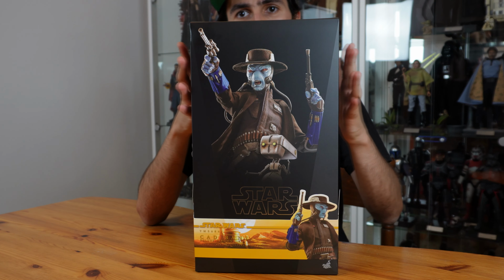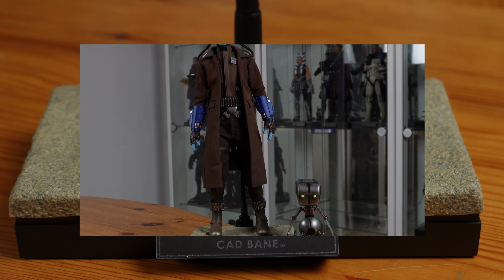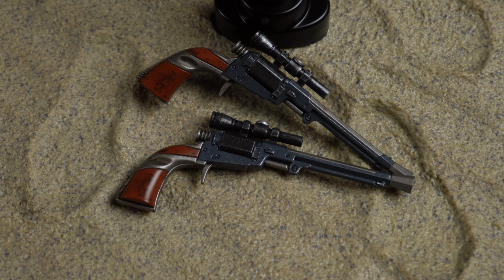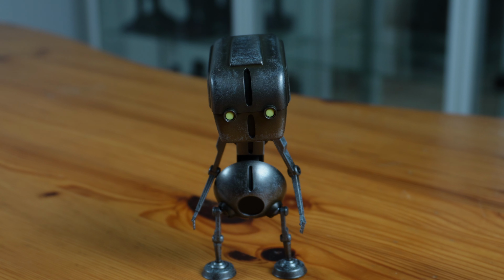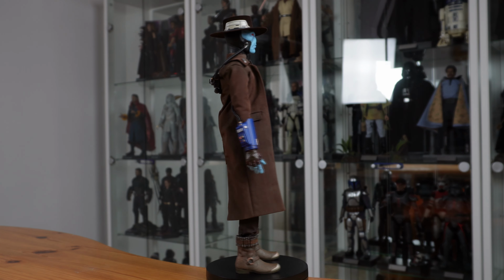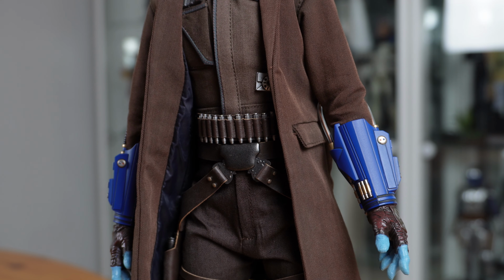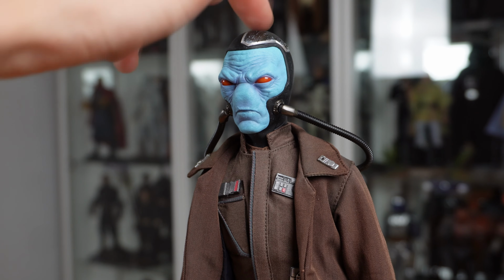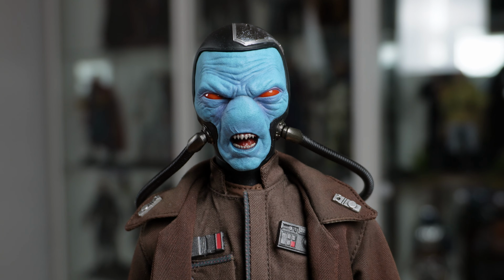Hot Toys Cad Bane & TODO-360 | Star Wars The Book of Boba Fett | Unboxing & Review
Hot Toys Cad Bane & TODO-360 (Deluxe Version) | Star Wars The Book of Boba Fett | Unboxing & Review

Link to my video on how to avoid damaging your figures with dynamic stands:

00:00 Intro
00:19 The Box
03:55 TODO-360
05:03 The Figure - Cad Bane
07:45 The Headsculpt
09:24 Poses
13:21 Final Thoughts